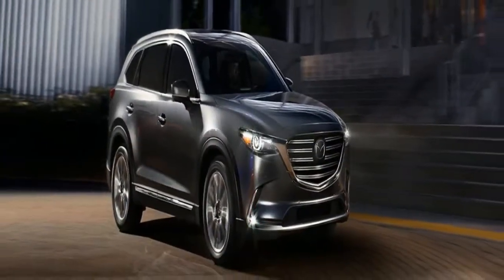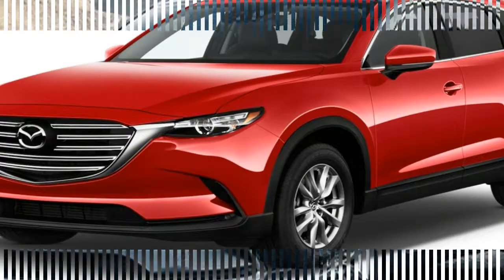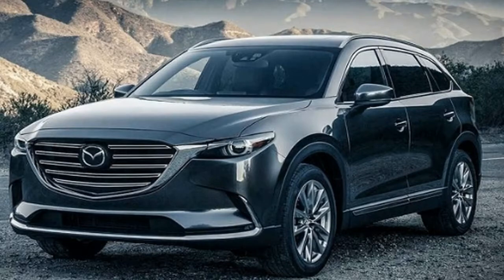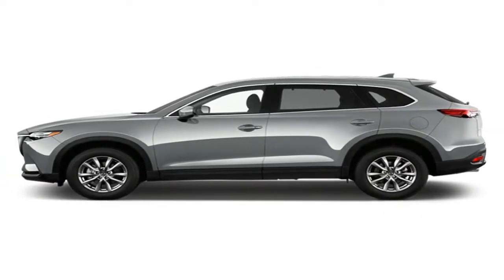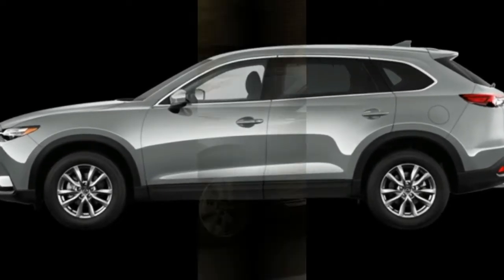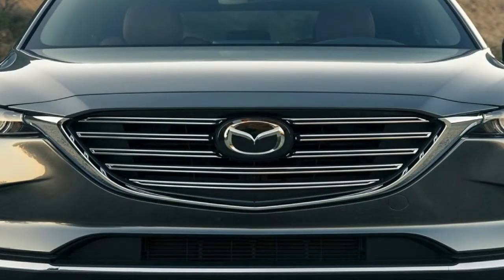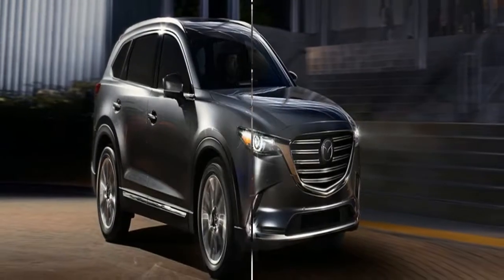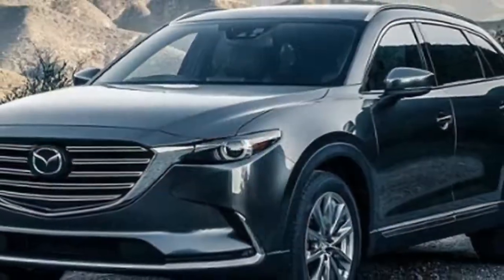HOT NEWS !!! 2018 Mazda CX 9 Exterior Overview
HOT NEWS  !!! 2018 Mazda CX 9 Exterior Overview - Putting zoom-zoom charisma into a three-row crossover is no easy feat, but Mazda does it with the CX-9—earning it a 2018 10Best award. A well-tuned suspension offers great handling; steering is light but precise. A 250-hp 2.5-liter turbo four mates with a six-speed automatic and either front- or all-wheel drive. The EPA estimates 22 mpg city and 28 mpg highway for front-drive models; adaptive cruise control and automated emergency braking are standard on all but the base Sport trim.

██████ GET DAILY UPDATES! NOW! ██████